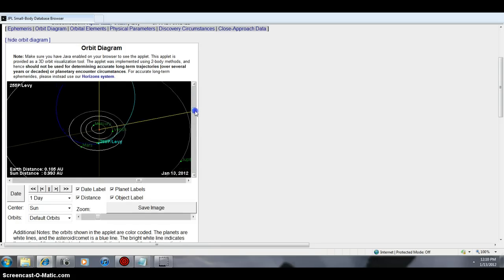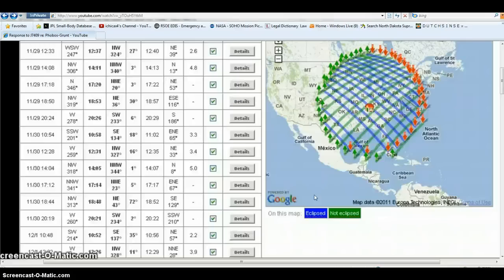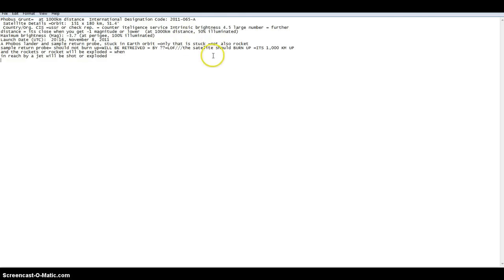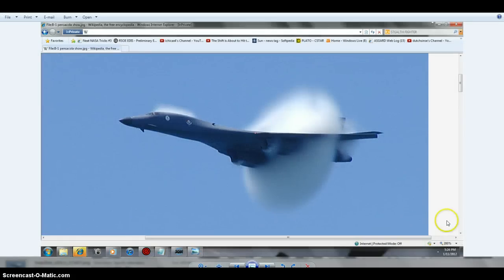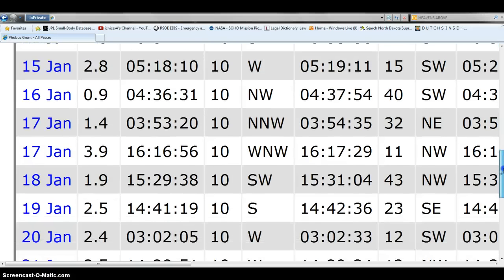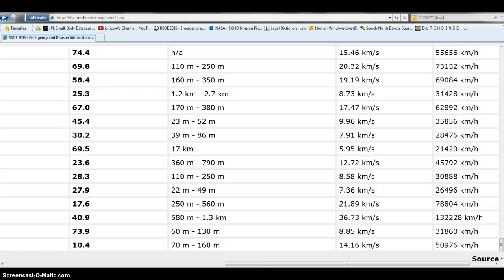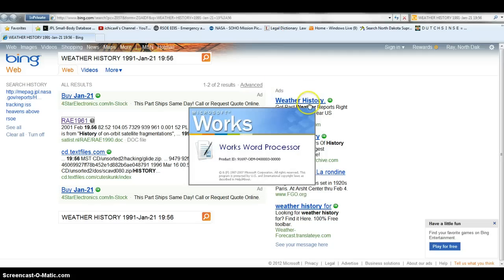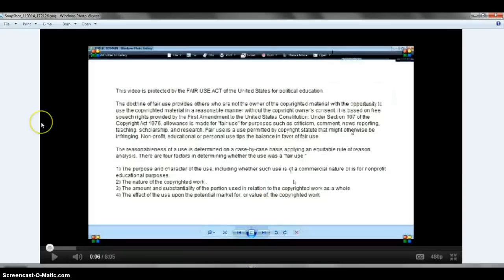PHOBOS=POOH BOO TRUTH BEANOBLACK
FACTS=WAKE  F - N UP